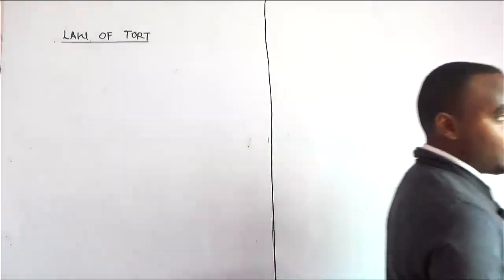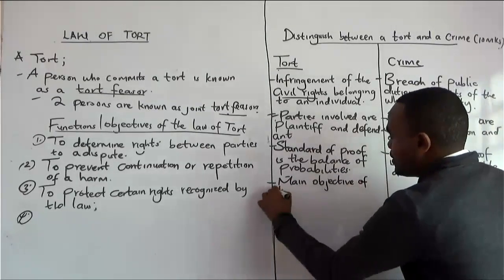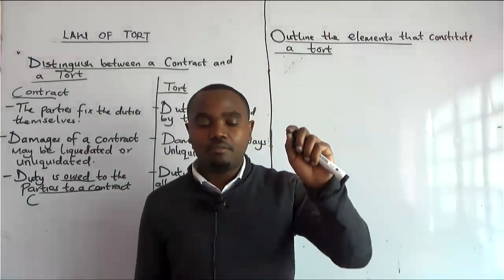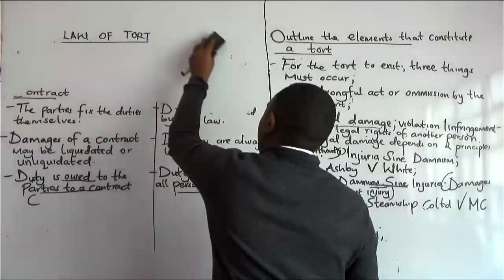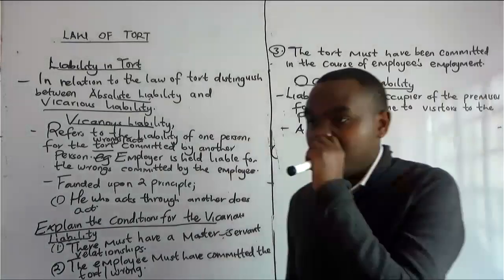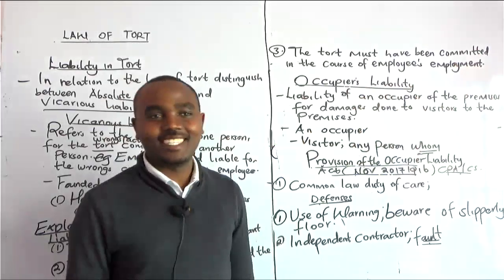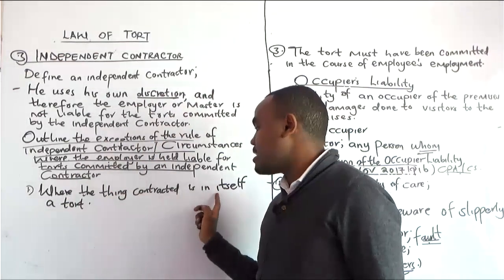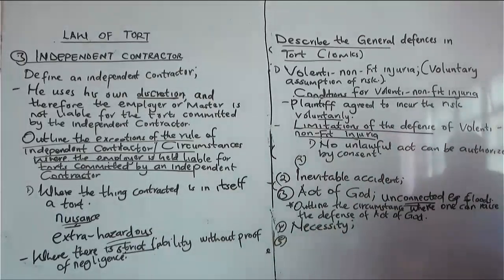LAW OF TORT CLASS 1